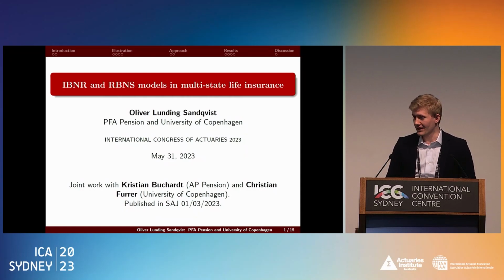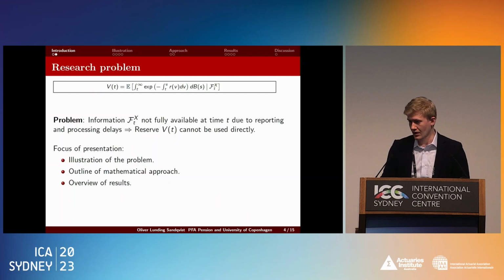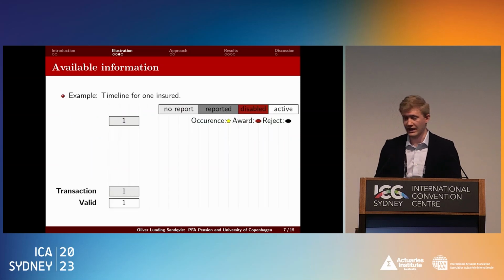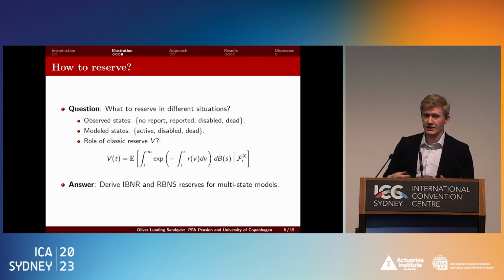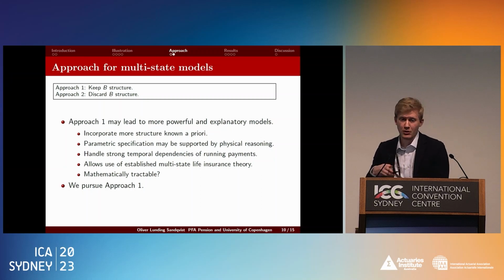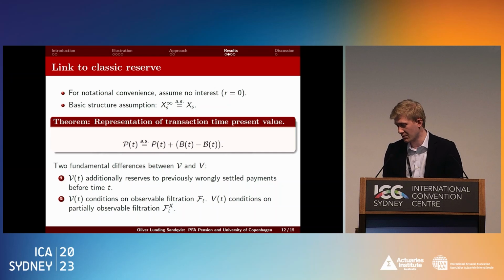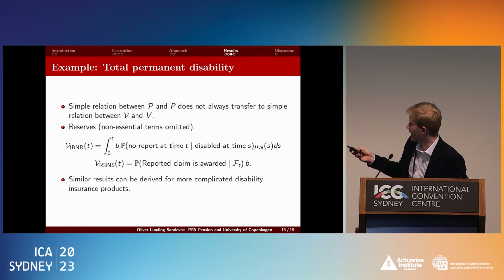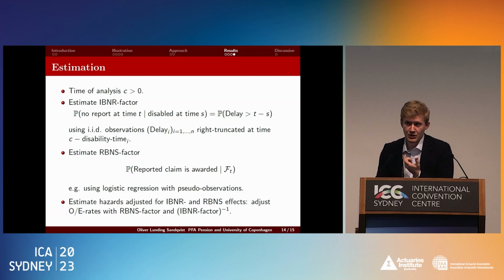IBNR and RBNS models in multi-state life insurance – ICA2023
'IBNR and RBNS models in multi-state life insurance' was held at the 2023 International Congress of Actuaries on Wednesday, 31 May 2023, as part of Concurrent Block 6: Mortality Models from Different Perspectives.

Presented by: Oliver Lunding Sandqvist and Kristian Buchardt

Abstract:

Benefits and premiums in life insurance contracts are typically paid contingent on the biometric state of the insured. Due to delays between the occurrence, reporting, and settlement of changes to the biometric state, the state process is not fully observable in real-time. This fact implies that the popular multi-state models for the biometric state of the insured are not able to describe the development of the policy in real-time.

When calculating prospective reserves, one therefore has to account for the fact that the currently observed biometric state might be changed retroactively due to the arrival of new information. This phenomenon gives rise to the need for incurred-but-not-reported (IBNR) and reported-but-not-settled (RBNS) models, which are currently not well described in the context of multi-state life-insurance models.

We highlight the need for a unifying approach. Subsequently, we give a fundamental treatment of the problem in the setting of continuous-time multi-state life insurance by introducing a new class of models: transaction time models. Furthermore, when specializing to disability insurance schemes, we derive an explicit formula for the IBNR and RBNS reserves.